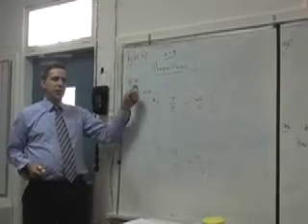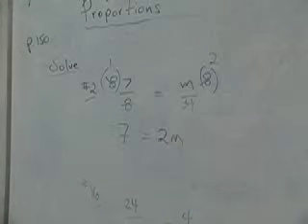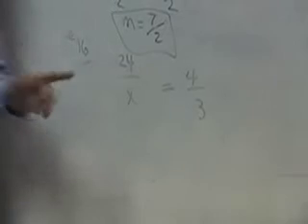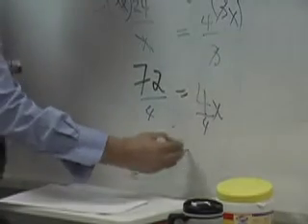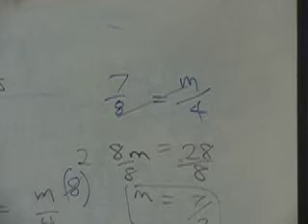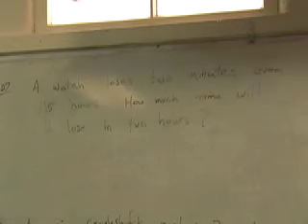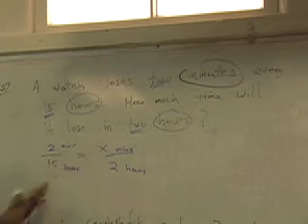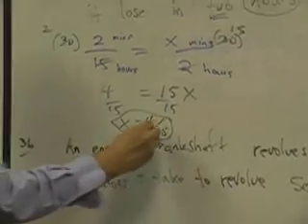3-9 Proportions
includes word problems with proportions